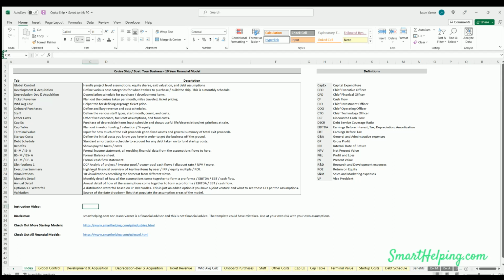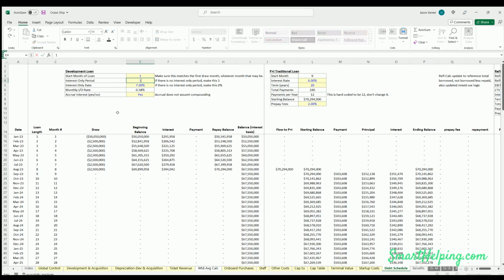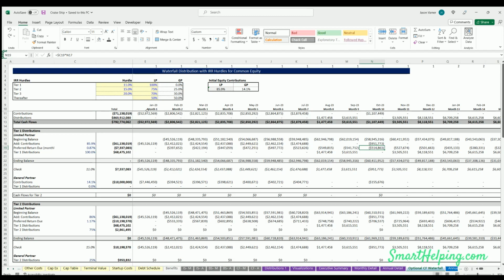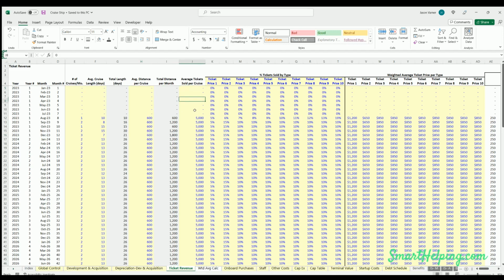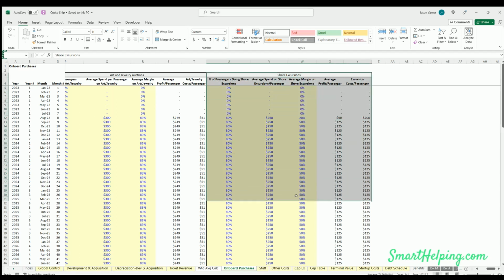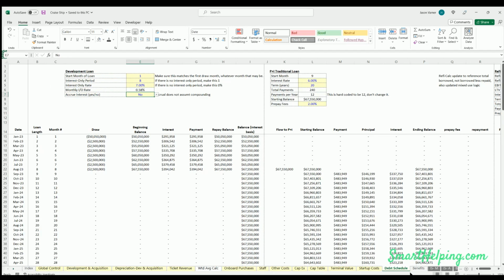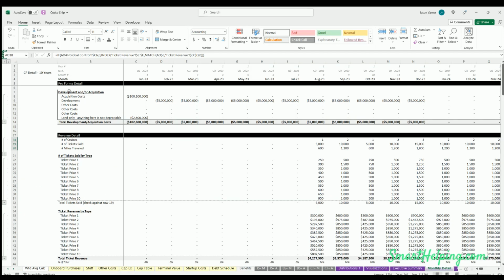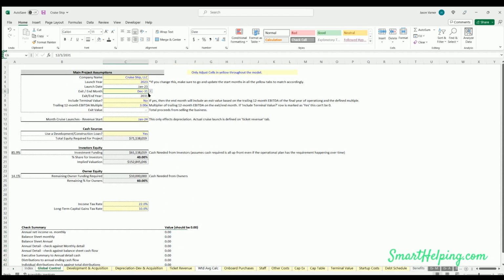Cruise Ship / Boat Tour Business Financial Model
This is a complete financial forecasting template that is fully editable and ready to help you test the feasibility of staring a cruise ship or boat tour business. Includes DCF Analysis, IRR, optional joint venture waterfall with IRR hurdles, and plenty of visualizations.